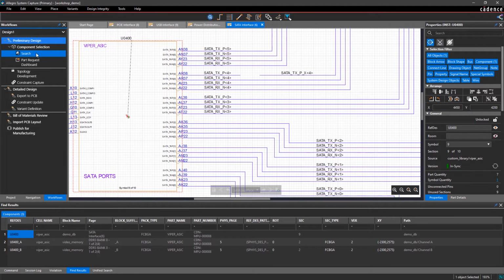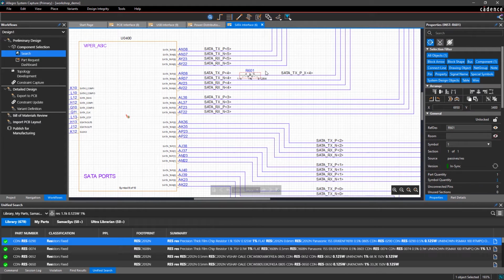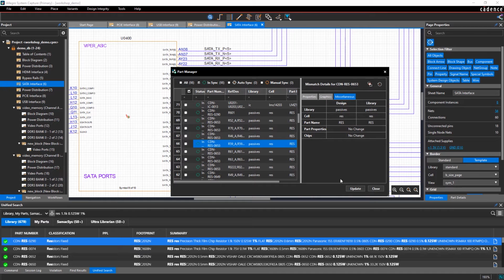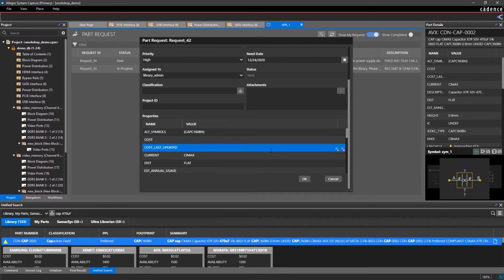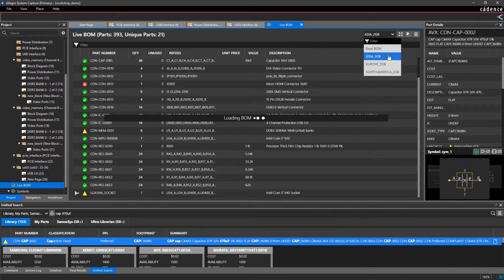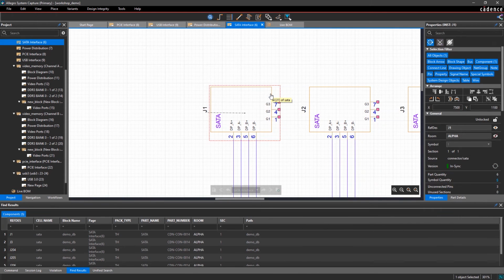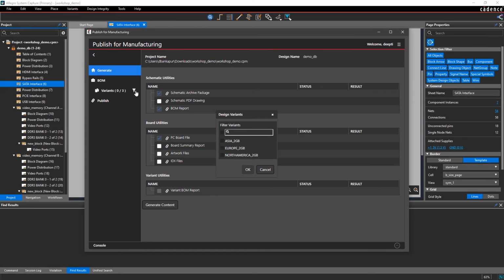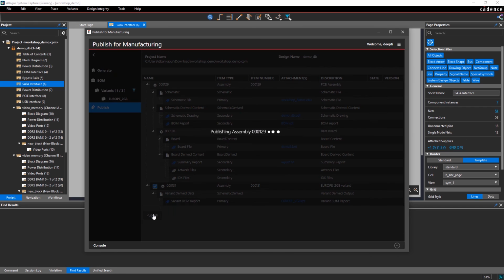Schematic Design and Data Management Overview | Allegro System Capture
Easily manage your design data so you can leverage all the data available and make informed decisions as you design, as well as share important updates with your team or any project stakeholder.